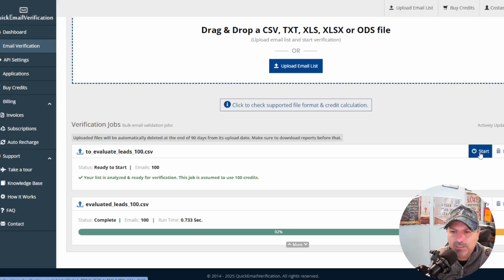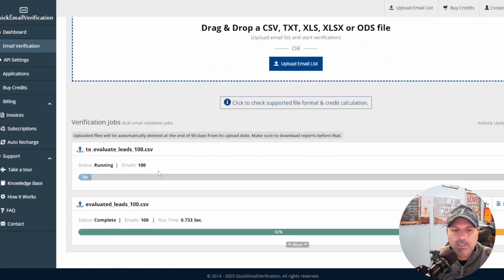How To Verify Your Email List Fast Using QuickEmailVerification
Learn step-by-step how to verify your email list using QuickEmailVerification and keep your campaigns clean, accurate, and effective. Discover why verified lists perform better, reduce bounce rates, and boost deliverability. Perfect for marketers, entrepreneurs, and email pros who want better inbox placement.

👉 Ready to grow your list with real verified leads? Check this out